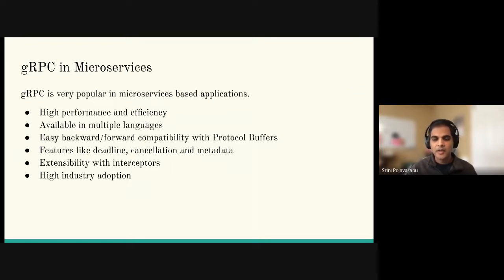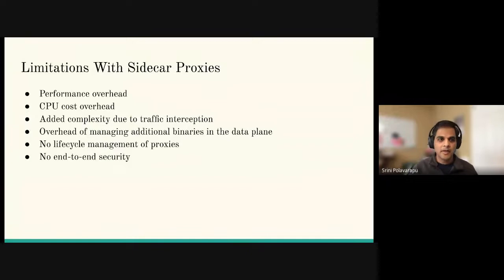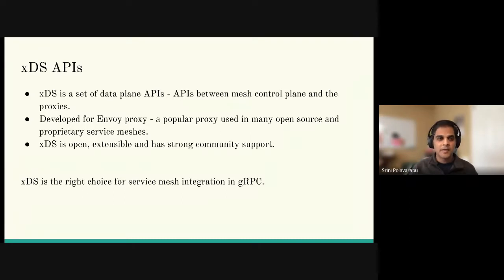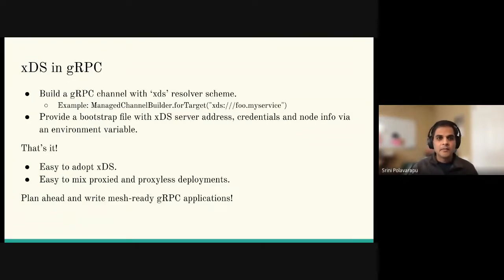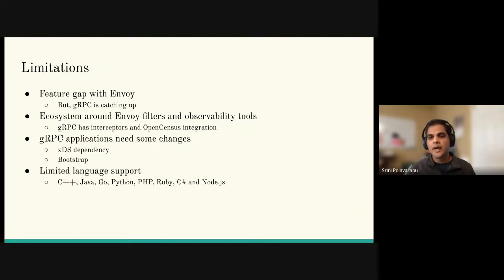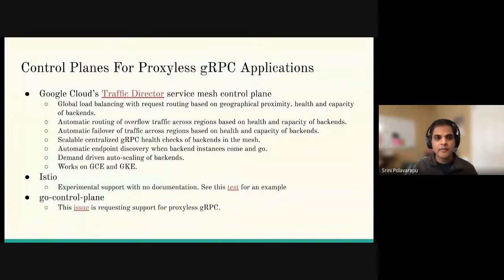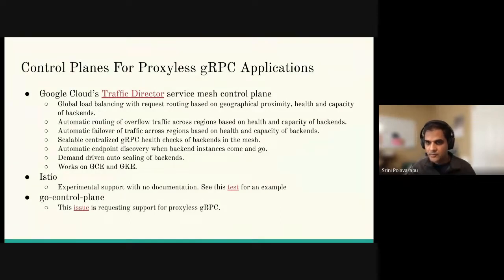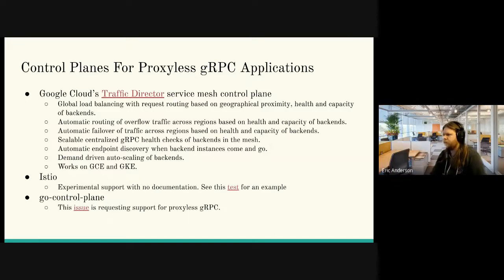gRPC Community Meetup: 1.26.21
On January 26, 2021 the gRPC community held a meetup. Srini Polavarapu, Engineering Manager, Google, presented “xDS in gRPC for Service Mesh”, this demo will introduce the xDS functionality in gRPC and discussed the exciting development of service mesh features in gRPC.